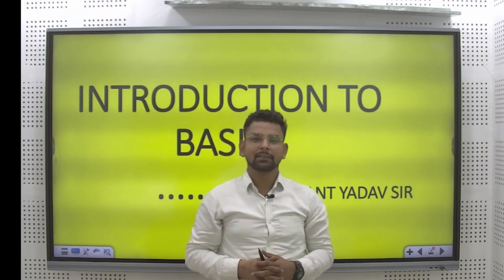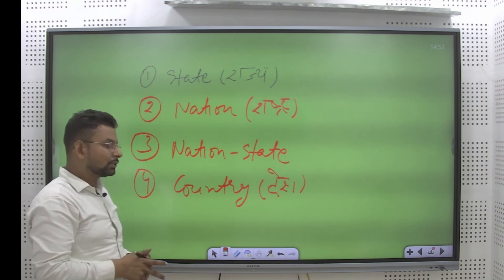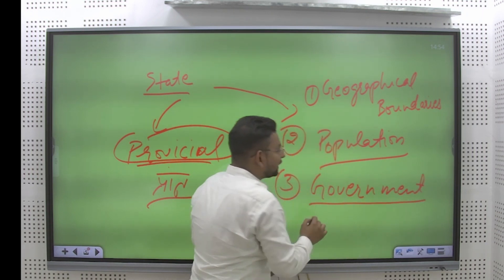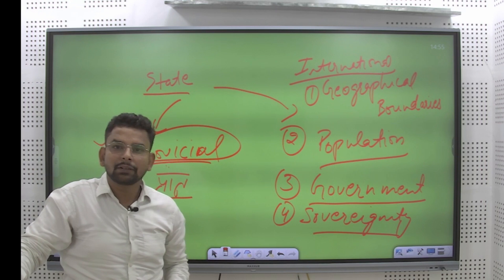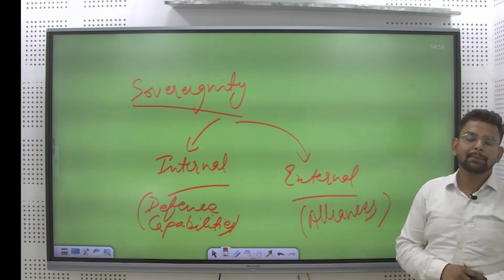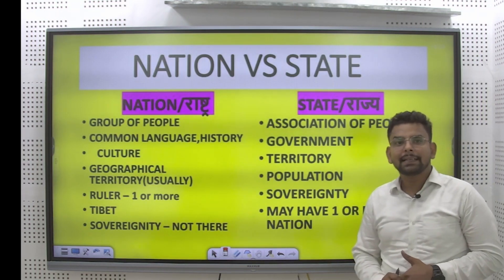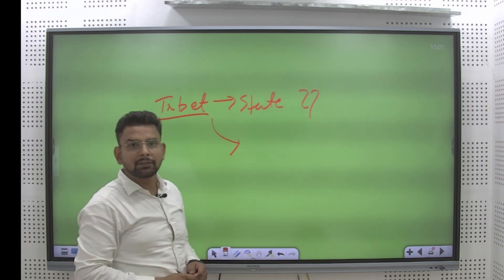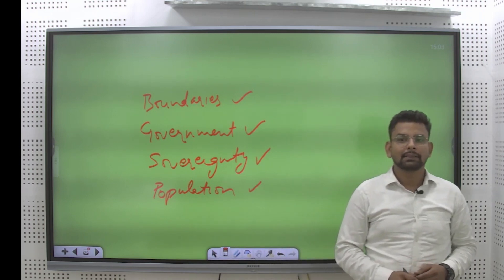Introduction to Indian Polity (Part-1) || State,Nation Concept || Prince Civil Services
In this video, we'll be taking a look at the Indian constitution and its historical evolution. We'll discuss the main features of the Indian polity and see how it has changed over time.

If you're interested in learning more about Indian politics and the history of the Indian constitution, this is the video for you! We'll discuss the different aspects of the Indian polity and its evolution, from its origins to present day. This is a comprehensive video that will provide you with a comprehensive understanding of Indian politics and constitutionalism.